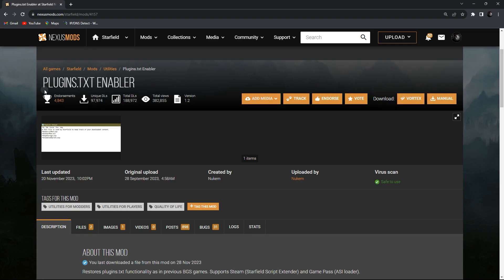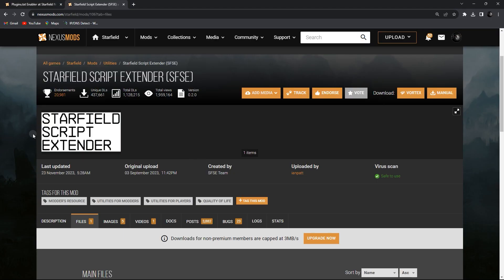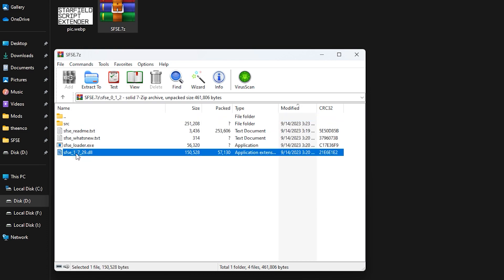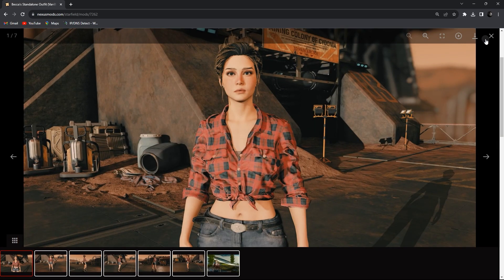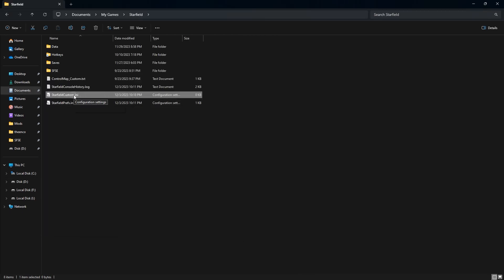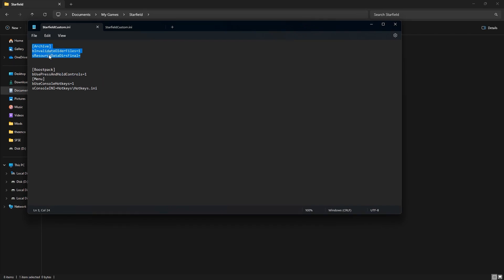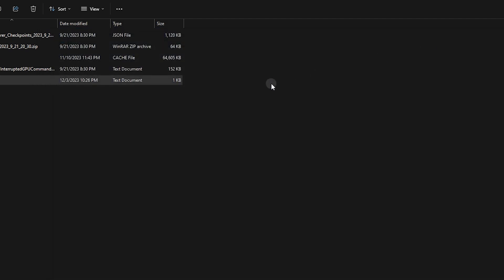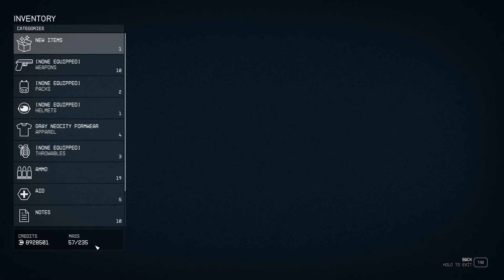Starfield Script Extender and Plugins.txt Enabler Installation Guide.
Starfield Script Extender (SFSE) and Plugins.txt Enabler Installation Guide. Installing ESM Mods Using Plugins.txt Enabler, Mod Troubleshooting, Mod Fix, Starfield Utilities Mods Installation Guide.

◈Background video song
00:00 - Starfield (SFSE and Plugins.txt Enabler) Installation Guide.
00:23 - SFSE Installation
01:34 - Plugins.txt Enabler Installation
02:40 - How to use Plugins.txt Enabler
04:16 - Making Plugins.txt File
05:35 - Getting Plugins.txt Enabler Mod